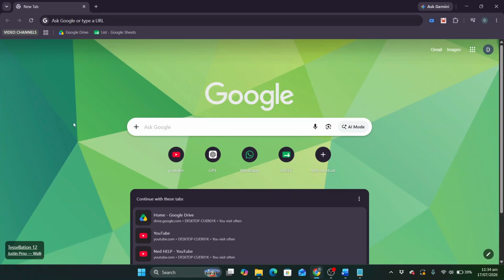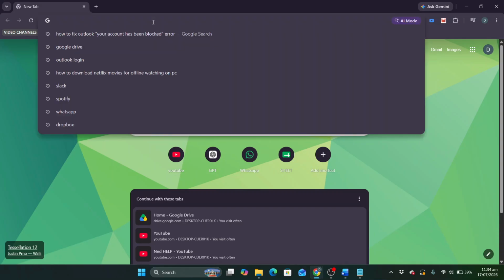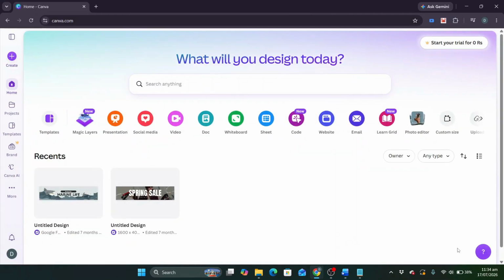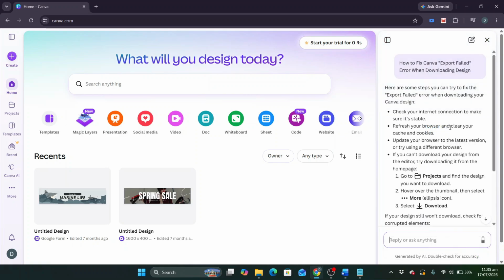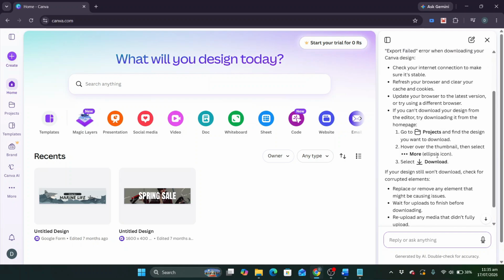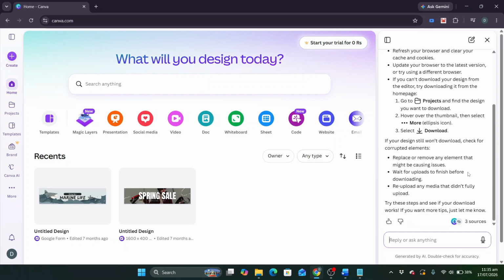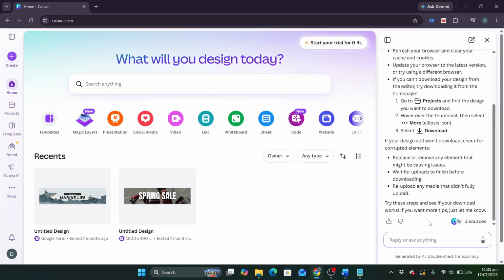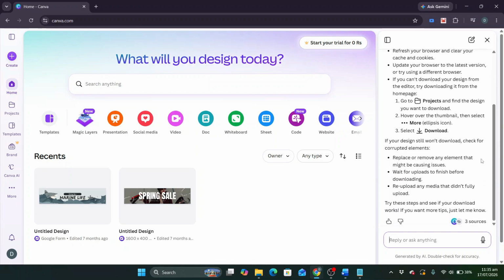How to Fix Canva Export Failed Error When Downloading Design